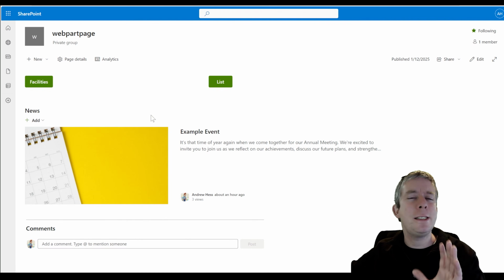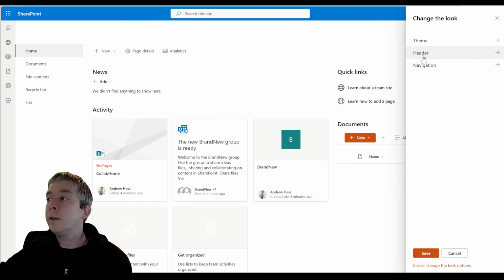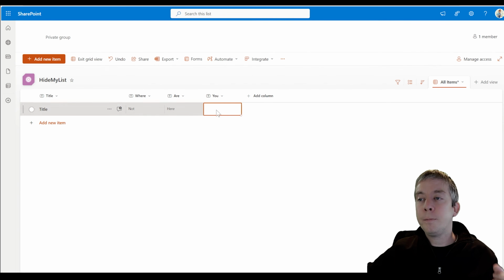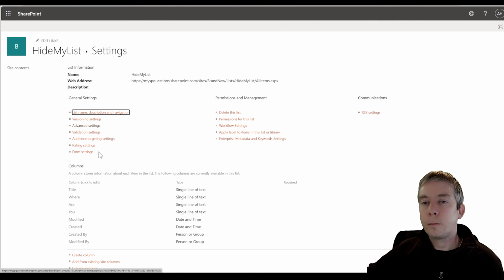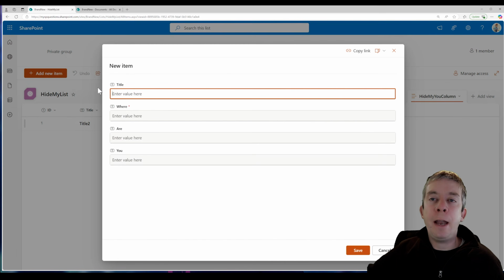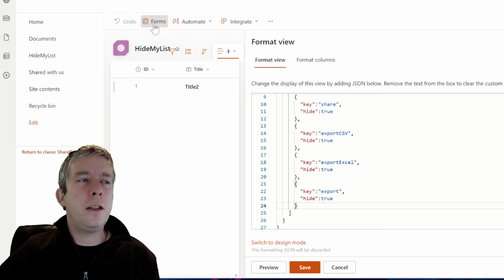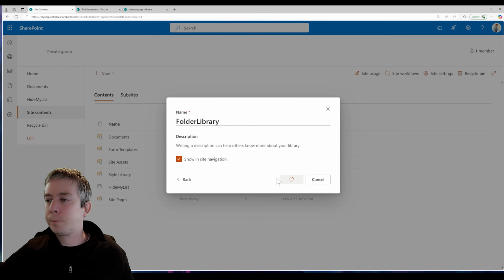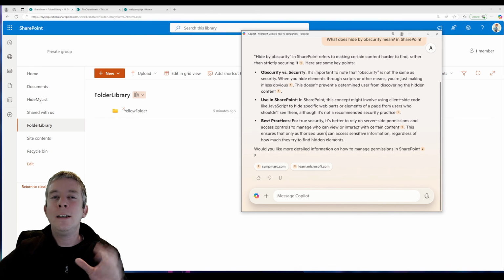Hide UI Elements in SharePoint Pages, Lists, & Libraries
In this video, we'll explore how to hide various elements in SharePoint, including lists, libraries, and pages. Learn how to manage visibility and customize your SharePoint experience effectively, but remember, always ensure you understand the impact of these changes before applying them in a production environment.

Chapters
0:00 Introduction
0:37 Example of Blank SharePoint
2:50 A Brand New SharePoint Site
3:40 Hide Left Side Navigation
4:05 Hide Site Title & Logo
5:10 Hide Comments on SharePoint site
6:36 Hide Following SharePoint sites
9:06 Hide Columns in SharePoint List
10:45 Hide Fields in a SharePoint Form
11:38 Hide Edit in Grid View
12:45 Hide Attachments from a Form
13:45 Hide Comments from a Form
15:10 The Link to Edit on a Form
17:45 Hiding Buttons in a SharePoint List
25:15 Hiding New Menu in Document Libraries
26:30 Hiding Buttons in Document Library
27:35 Hide HeaderRow of a Library or List
28:00 Conclusion Thank You!